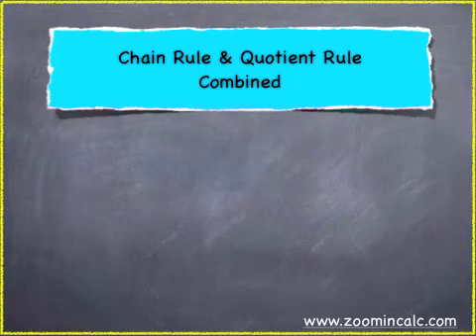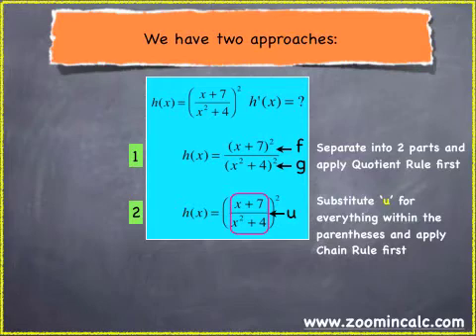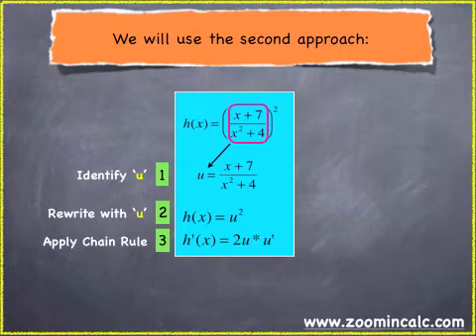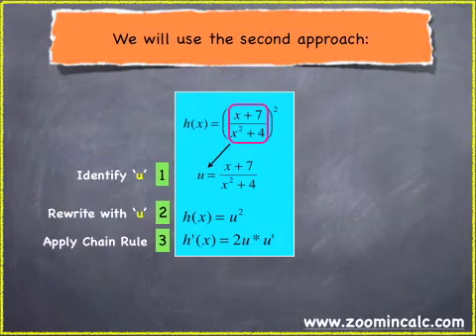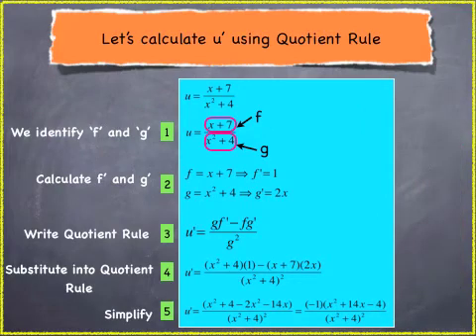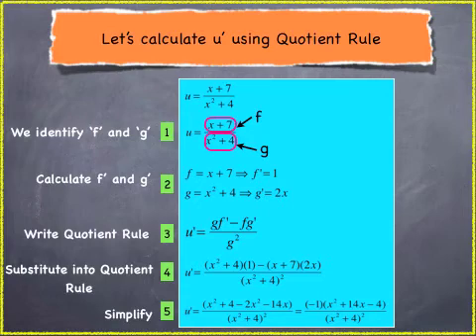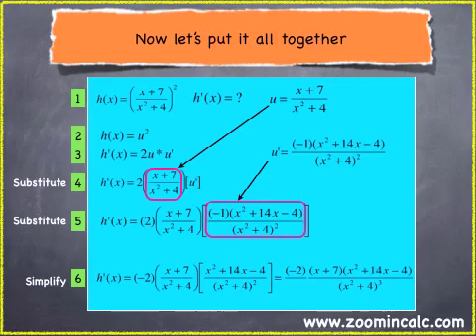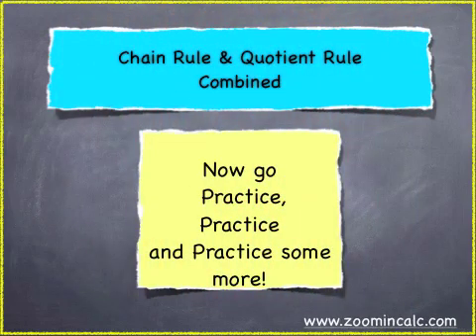Chain Rule & Quotient Rule combined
This calculus video shows how to take a derivative of a function using both chain rule and quotient rule.